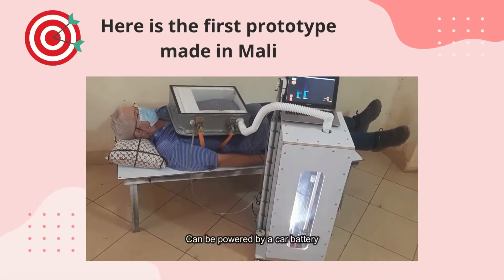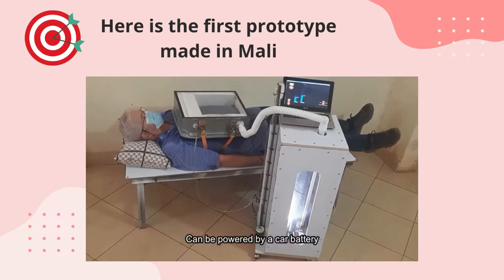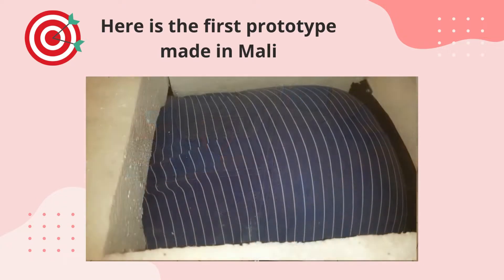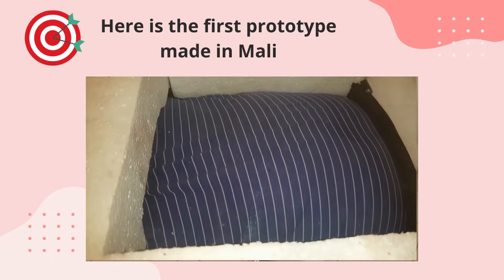VentDIY - Ventilators For Everyone 22073101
This COVID ventilator can be made anywhere in the world from parts available anywhere in the world.

You might think that with COVID winding down, there is no longer a need for ventilators but in rural, low-income regions of the world, ventilators continue to be in great need.

In rural India, for example, millions of  people die from common, "ventilator-treatable" diseases such as pneumonia, tuberculosis, COPD and others. And the tragic surprise is they die of those diseases at a rate six times higher than when COVID was at its peak.

Those deaths don’t make the news because they happen outside of the big cities and they have been happening for so long that they have faded into the background. Many of us outside of the rural, low-income areas were devastated by the lethality of COVID but sadly, the majority of the world's men, women, and children deal with pandemics worse than COVID every year.